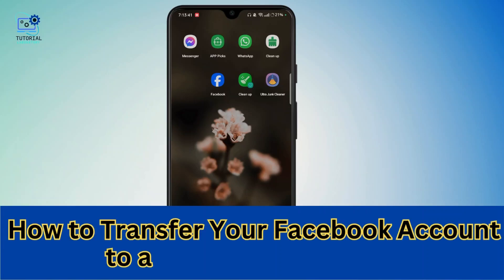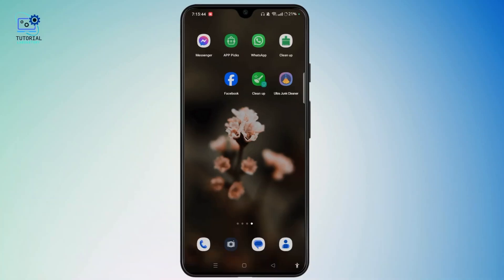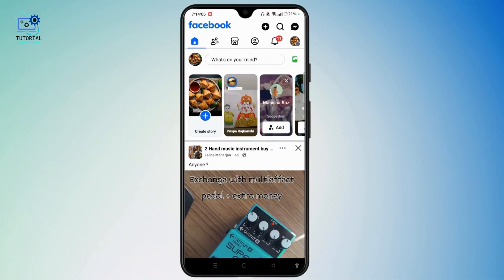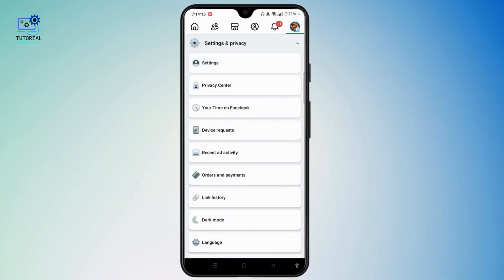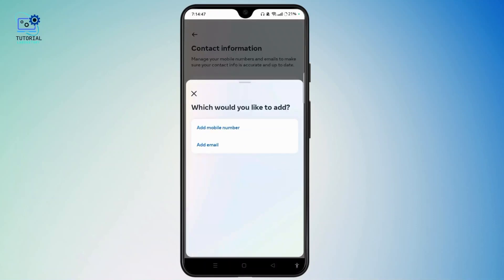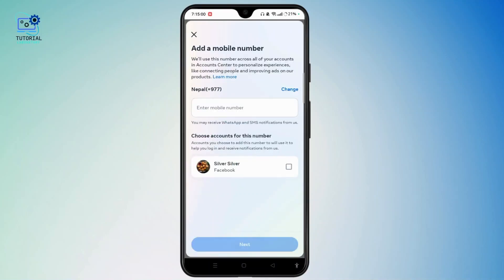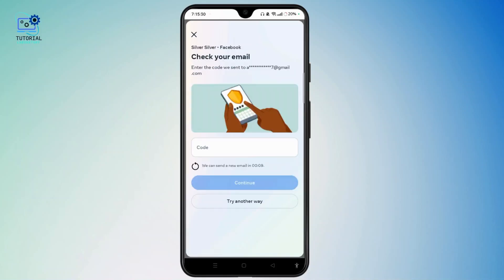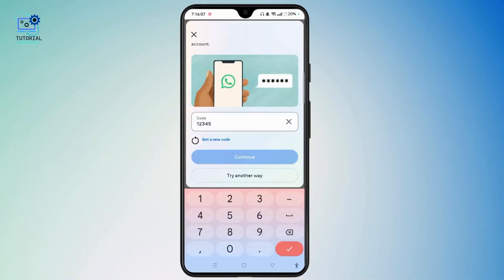How to Transfer Your Facebook Account to a New Phone Number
Learn how to transfer your Facebook account to a new phone number easily with this step-by-step guide! Whether you're switching phones or simply want to update your number, we've got you covered. Make sure to watch till the end for tips on verifying your new number and removing your old one.

Chapters
00:00:00 - Introduction
Welcome to the channel! Learn how to transfer your Facebook account to a new number.

00:00:10 - Open Facebook App
Launch the Facebook app on your device and log in.

00:00:20 - Access Menu
Tap the three-line icon at the top right to access the menu.

00:00:30 - Settings and Privacy
Scroll down, tap "Settings and Privacy," and select "Settings."

00:00:40 - Account Center
Choose "See More" in the Account Center.

00:00:50 - Personal Details
Scroll down to "Personal Details" under Account settings.

00:01:00 - Add New Contact
Tap "Add a New Contact" to add your new mobile number.

00:01:10 - Enter Mobile Number
Input your new number and select your account for this number.

00:01:20 - Verification Code
Check your email for a code to verify the new number.

00:01:30 - Alternative Verification
You can also receive the code via WhatsApp or another method.

00:01:40 - Complete Transfer
After verification, your Facebook account will be linked to the new number.

00:01:50 - Delete Old Number
Delete your old number if needed and re-enter your password if prompted.

00:01:56 - Conclusion